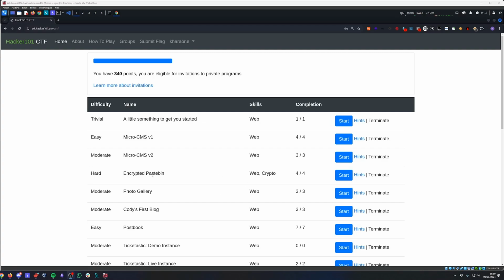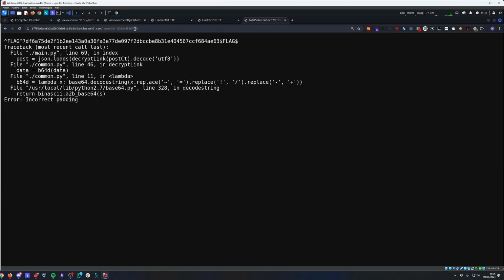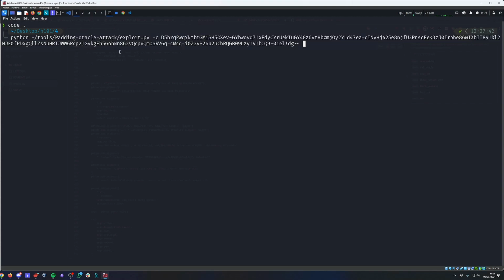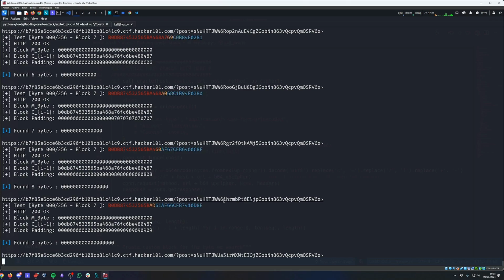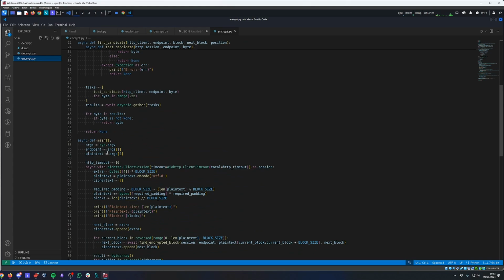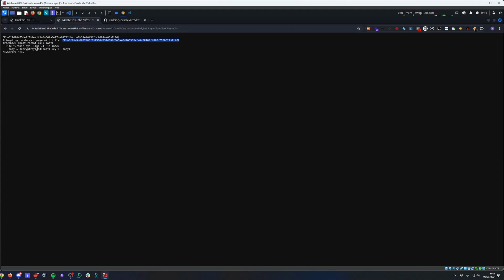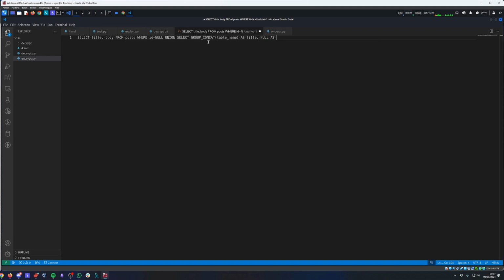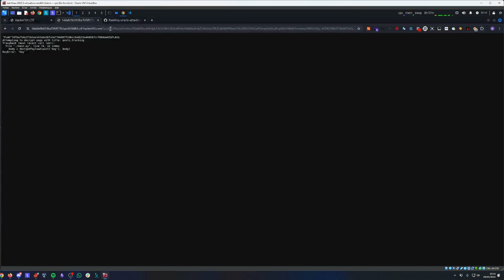H1 CTF - 4 - Encrypted Pastebin